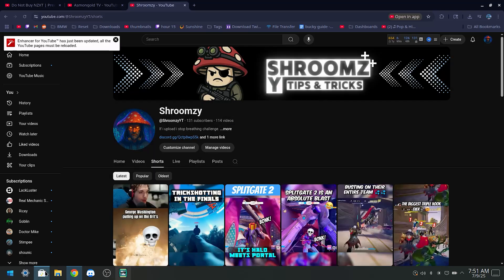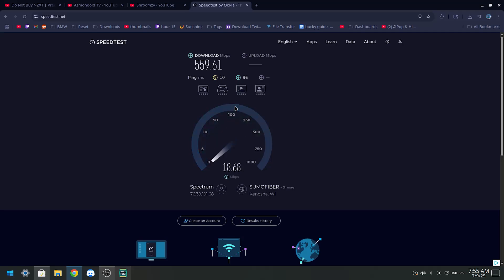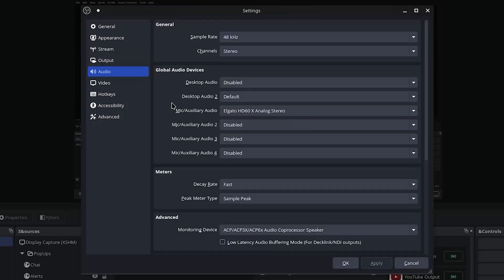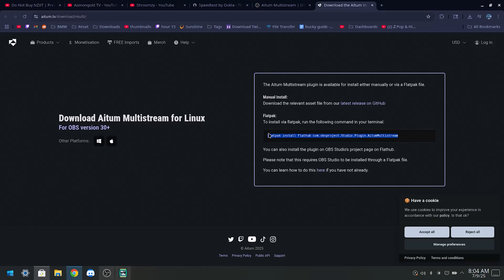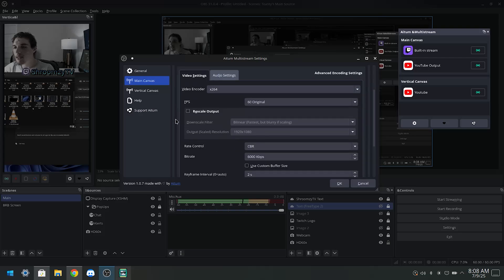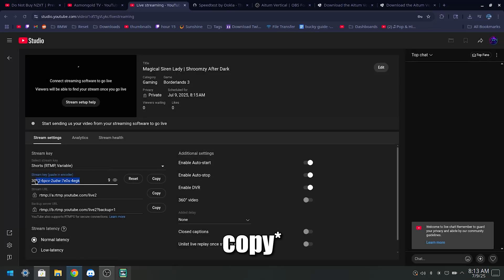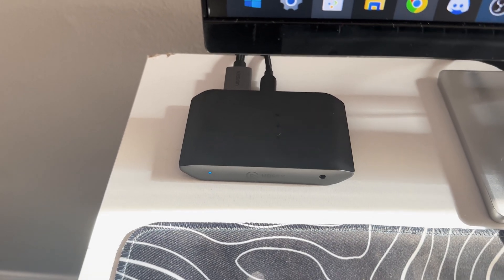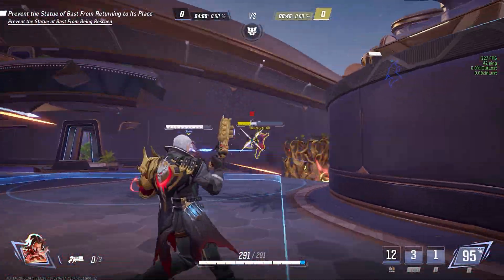OBS on Steam Deck: The Ultimate Streaming Setup Guide (Capture Cards, Multi Stream, TikTok)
Turn Your Steam Deck Into a Streaming Powerhouse!
Want to stream directly from your Steam Deck like a pro? Whether you're aiming for Twitch, YouTube, or even vertical TikTok streams — this is THE setup guide you’ve been waiting for. I’ll walk you through everything you need to know: from installing OBS, to using capture cards, multi-streaming setups, and even how to get that clean TikTok layout.

In This Video You’ll Learn:
► How to install and optimize OBS Studio on your Steam Deck
► The best capture cards (and budget-friendly picks)
► How to stream to Twitch, YouTube, AND TikTok at the same time
► Steam Deck performance tips for smooth streams
► A clean, professional OBS layout that works for handheld streaming

Whether you're just starting or upgrading your current setup, this guide will help you level up your content creation — straight from the palm of your hand.
Got questions about your Steam Deck streaming setup? Drop them in the comments and I’ll help you out personally!

🕘 Timestamps:
0:00 How To Setup OBS Studio for brand new streamers
0:20 How To Download OBS Studio On Steam Deck
0:45 How To Set Stream Destination
1:00 Configurating Output Settings
1:50 Testing Internet Speed
3:35 Configurating Audio Settings
4:15 Configurating Video Settings
5:00 Install Multi-Streaming Plugin
5:45 Install Vertical Streaming Plugin
6:10 Configurating Vertical Sources
6:50 Configurating Multi-Streaming Plugin
8:05 Setting Up YouTube Multi-Streaming
9:40 Setting Up A Capture Card (HD60X)
11:40 How To Add Games & Browsers To OBS